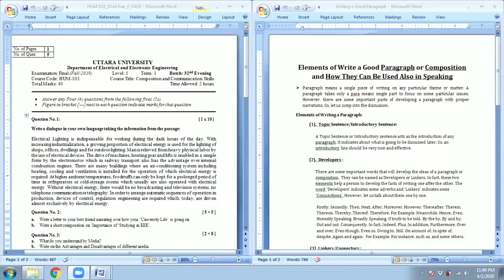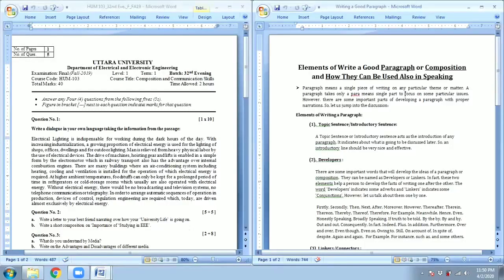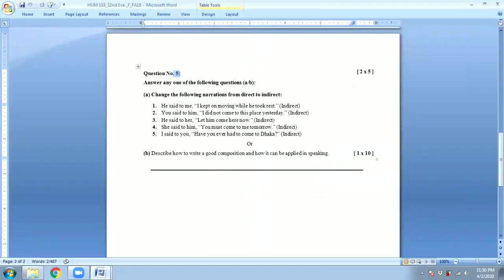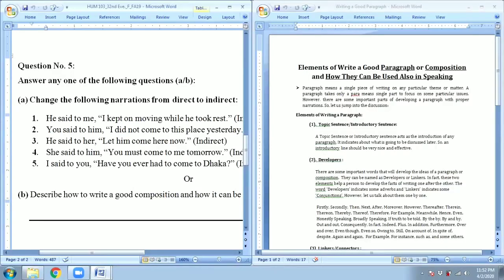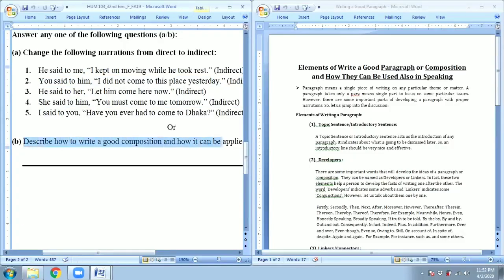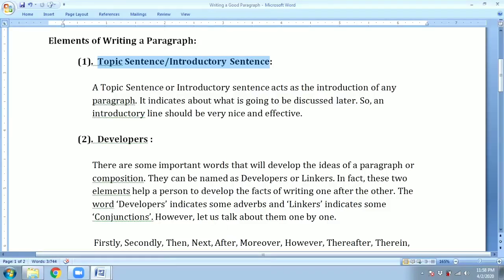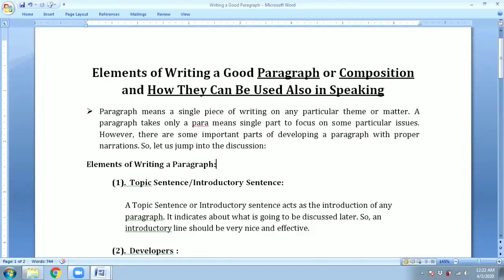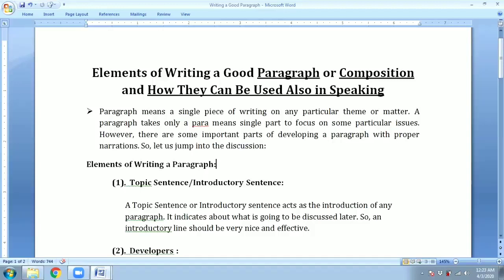Writing a good composition or a paragraph